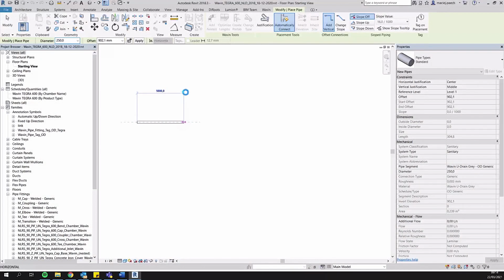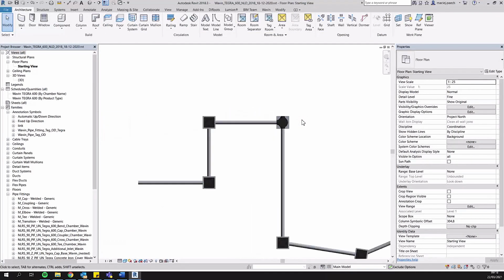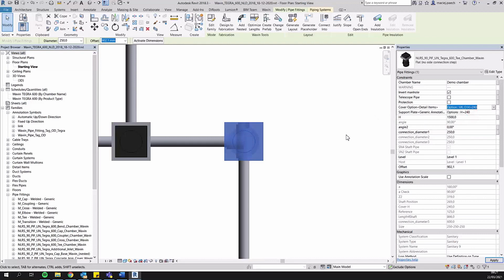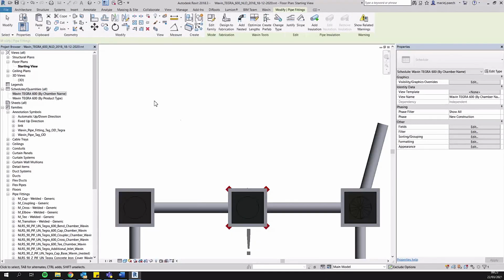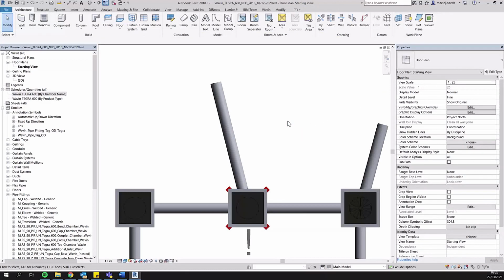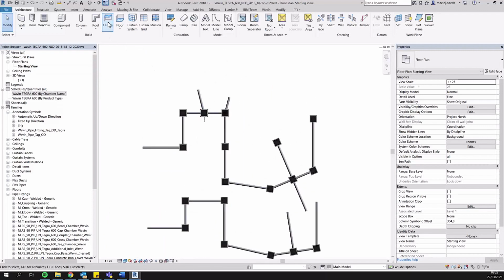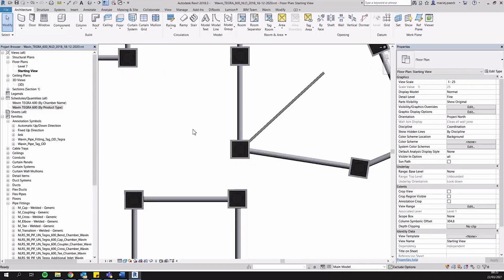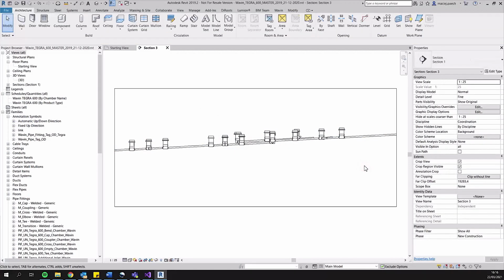Tutorial 16 - How to work with the Wavin Tegra Revit package for BIM